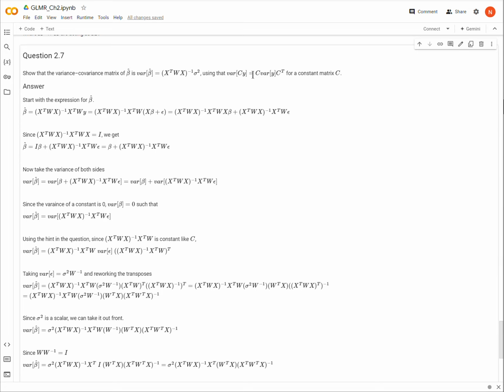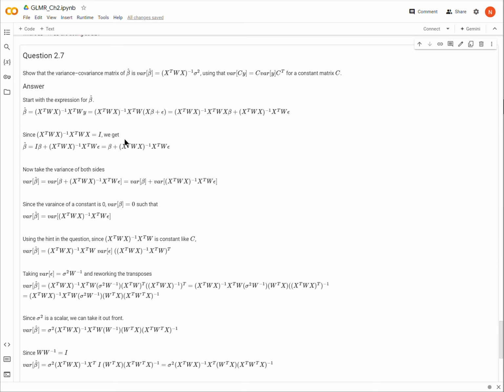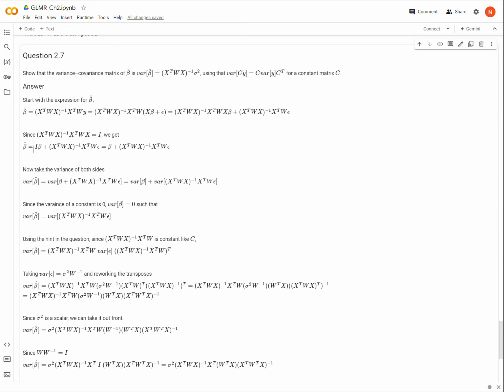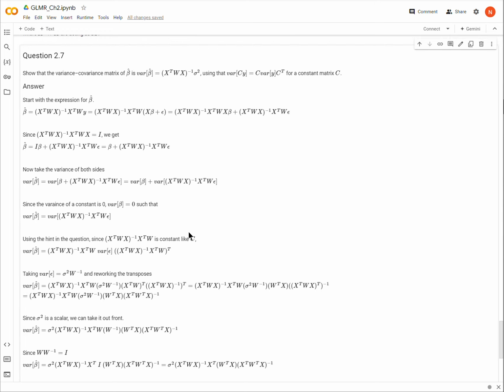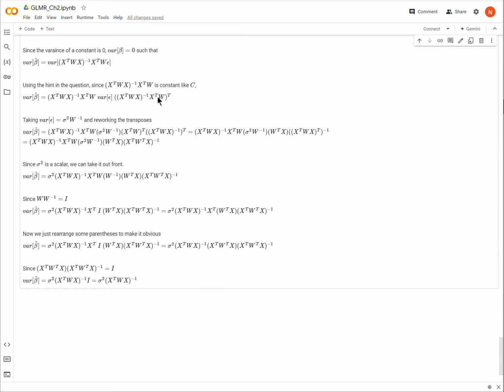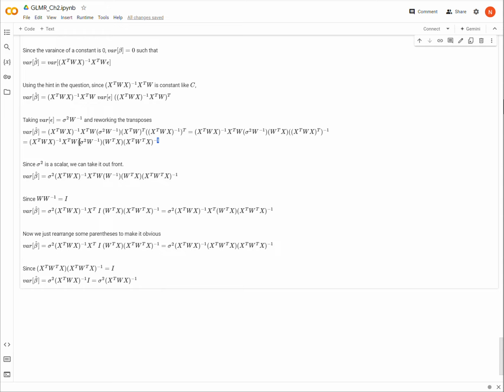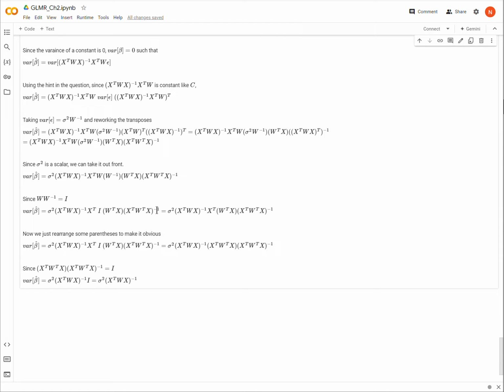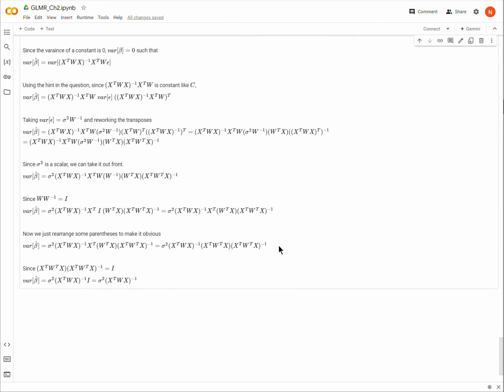Generalized Linear Models w/ Examples in R, Solution to Problem 2.7 | Cov-Var for beta_hat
Show that the variance–covariance matrix of  β^  is  var[β^]=(XTWX)−1σ2 , using that  var[Cy]=Cvar[y]CT  for a constant matrix  C .